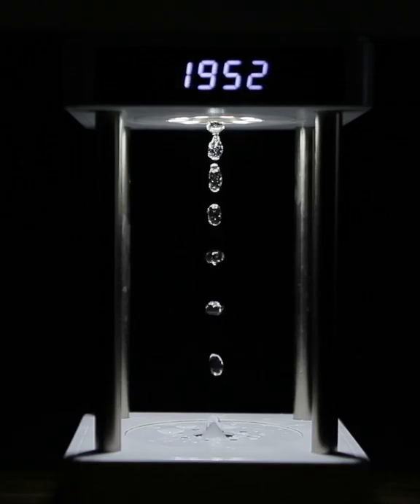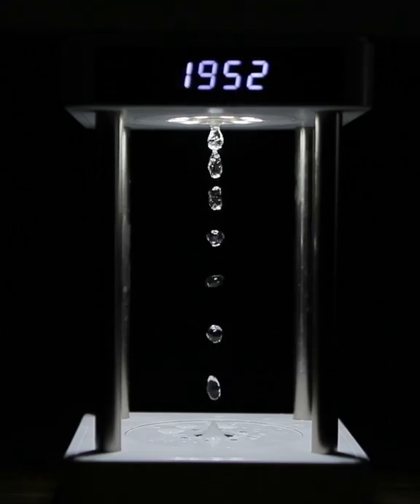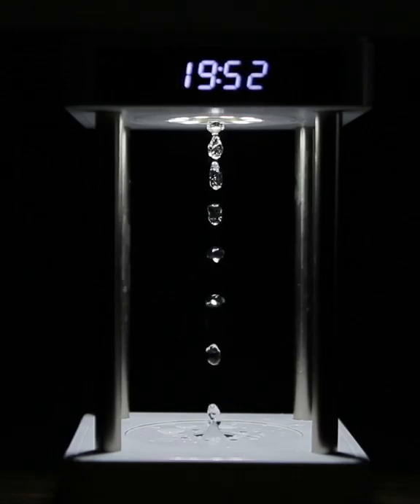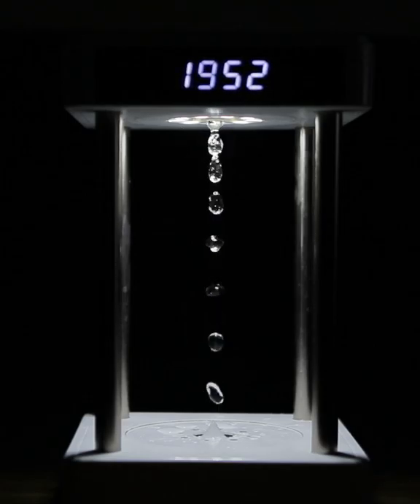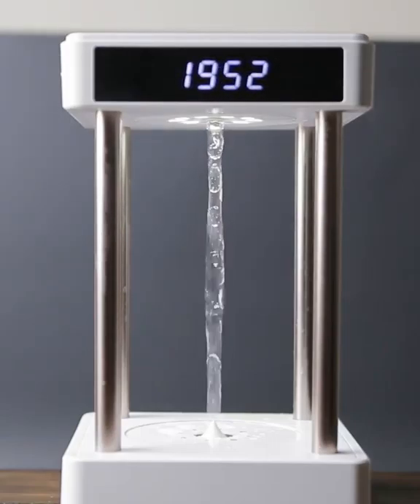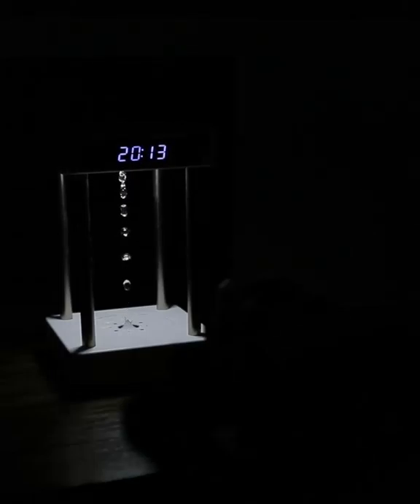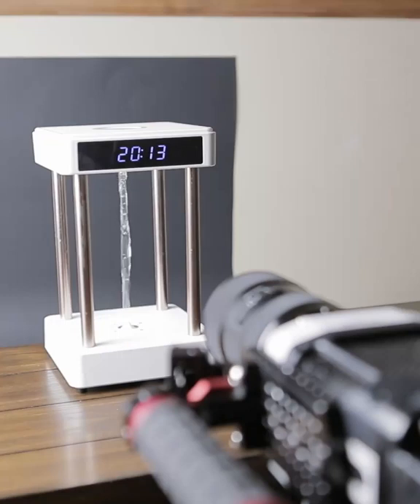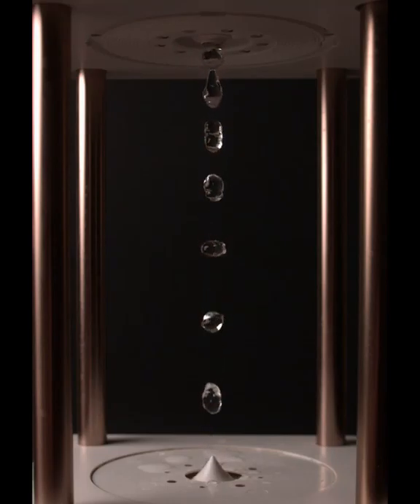High-Speed Camera Investigates Levitating Water Droplets